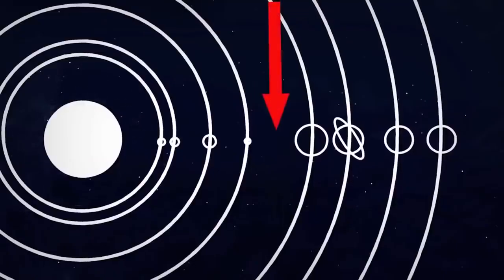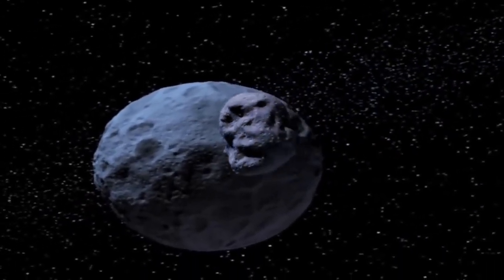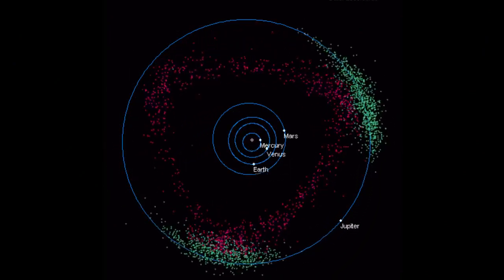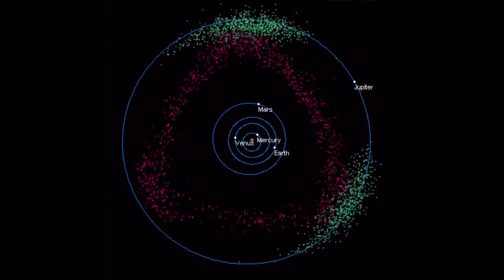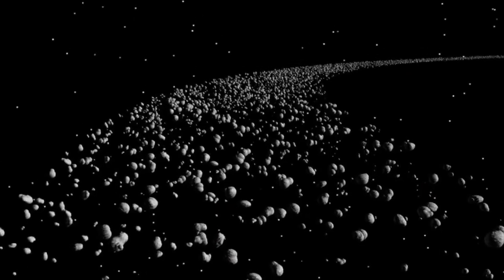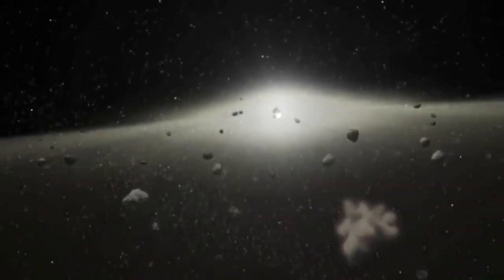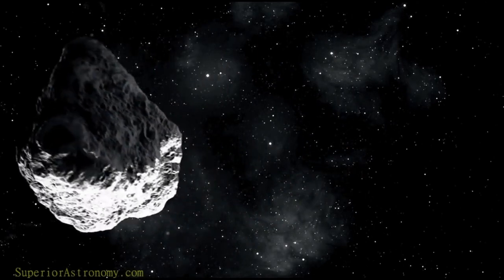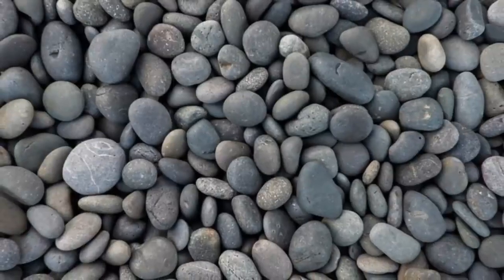क्षुद्रग्रह बेल्ट का निर्माण कैसे हुआ || The Asteroid Belt Between Mars and Jupiter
Join telegram for study realted pdf -- AURORAGS
Join My Instagram Id --- AVINASHLEN